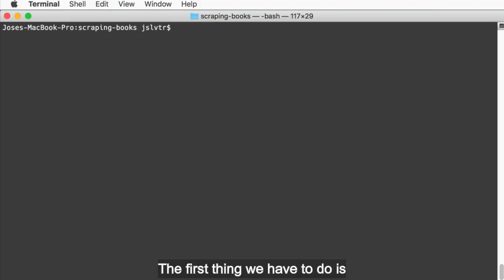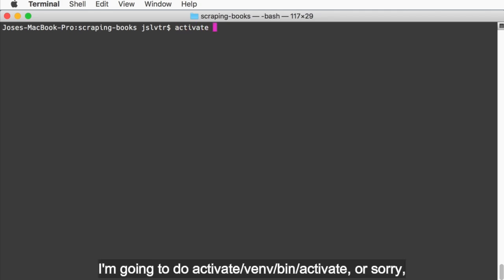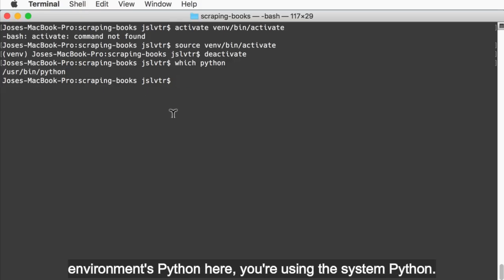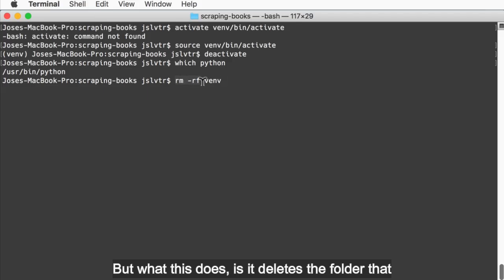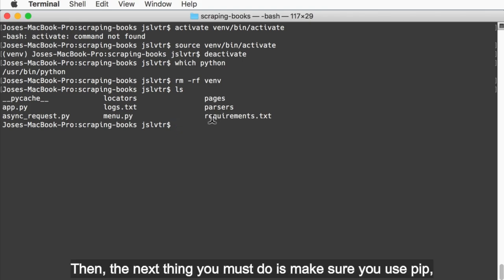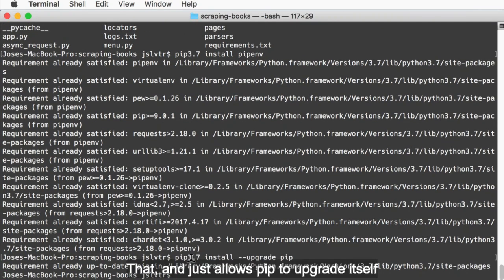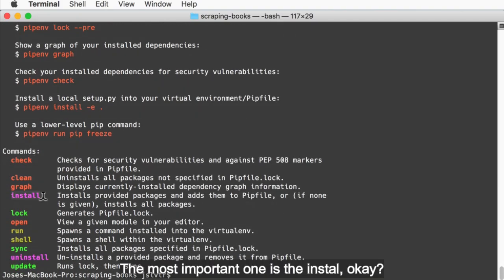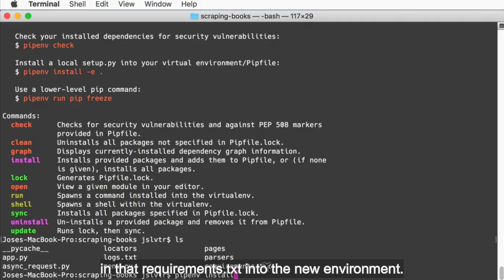175 Terminal video using Pipenv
14. Python on the console and managing project dependencies